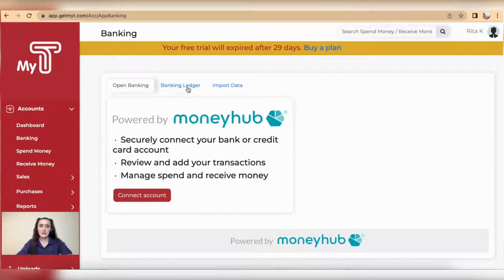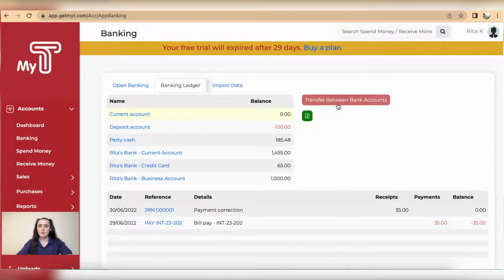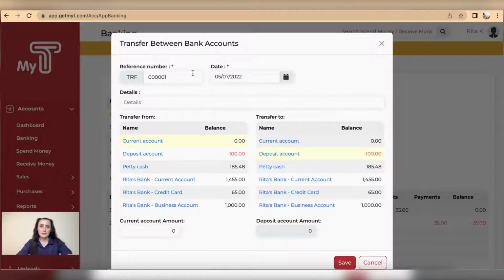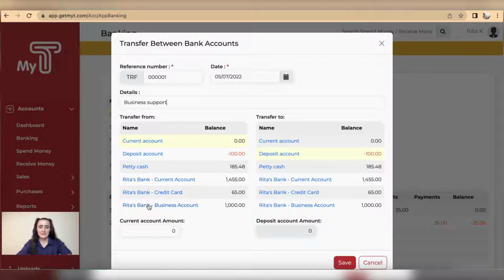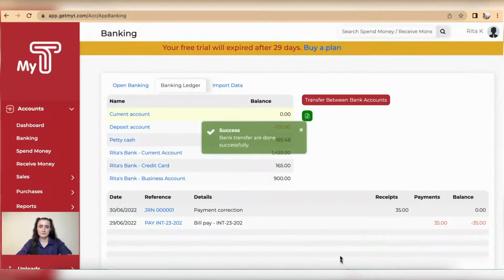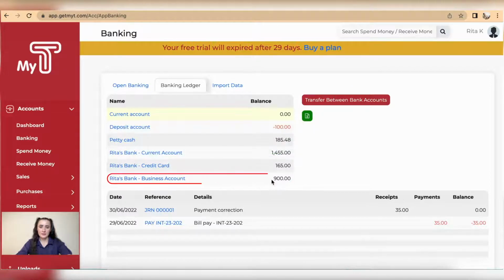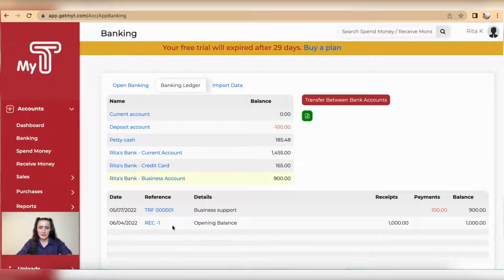How to record bank transfers on MyT